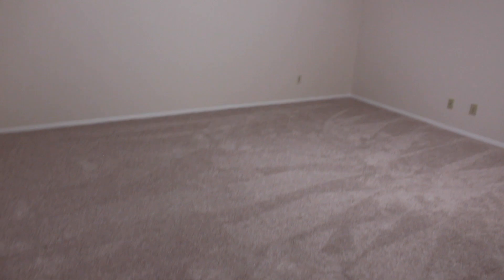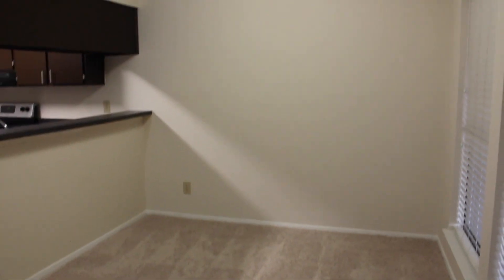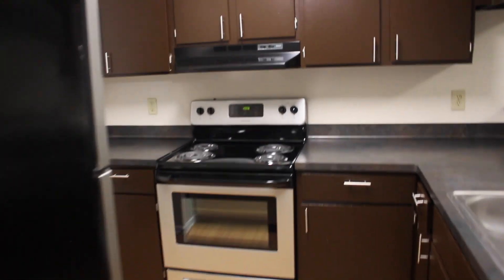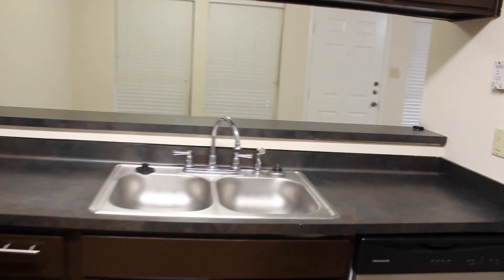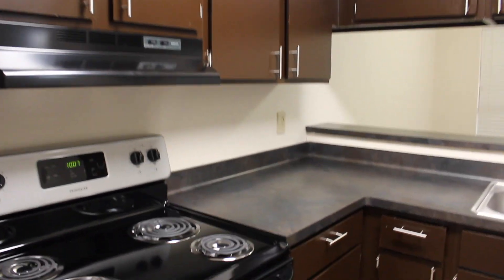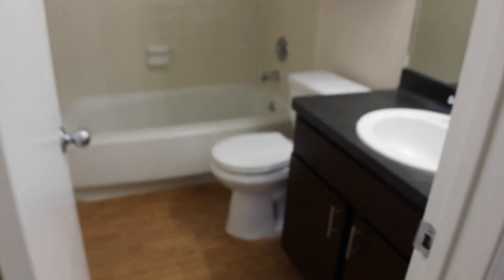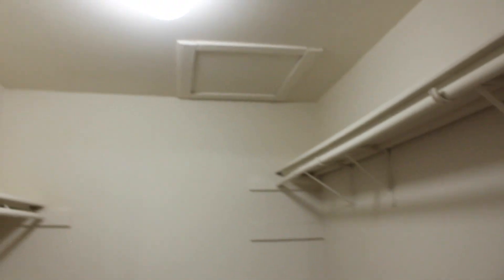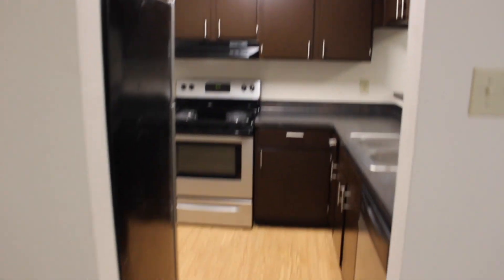I MOVED AGAIN!!! Empty Apartment Tour! | Brittany Daniel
What's good FAM!!!??! In this video, I show you guys my brand new Austin, TX apartment. Yes, I moved again! Into a two bedroom, two bathroom apartment. If you guys have been following me on Snapchat then this is old news to you! Enjoy!

* A L L  S O C I A L    M E D I A*

*W H A T   I   U S E  /  S U G G E S T E D  P R O D U C T S*

T E C H:
Camera - Canon T5i
Home Studio Lights
*Other Studio Lights
Ring Light
MacBook Air
MacBook Pro
iMac Desktop

LIFE CHANGING BOOKS:
*The Secret
*Think and Grow Rich
*The Alchemist

EDITING                       - iMovie

D I S C L A I M E R:
*I do not know any music in the video